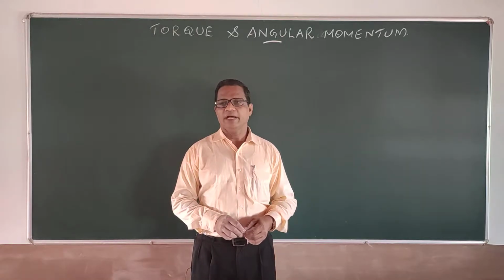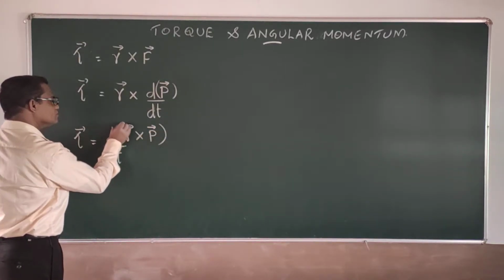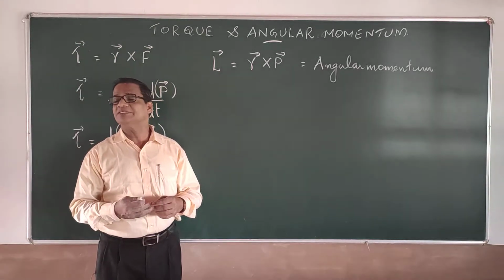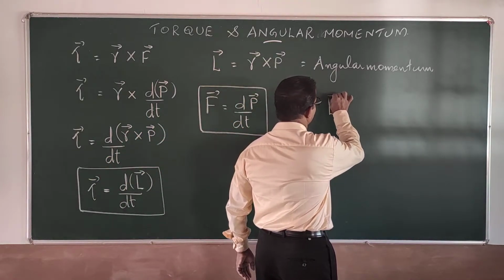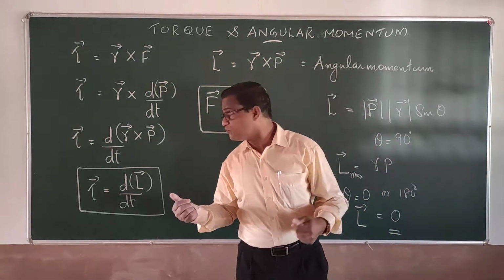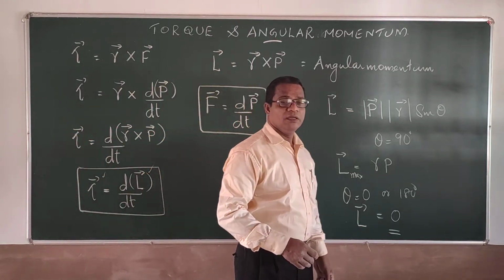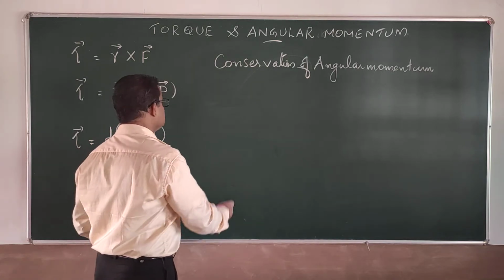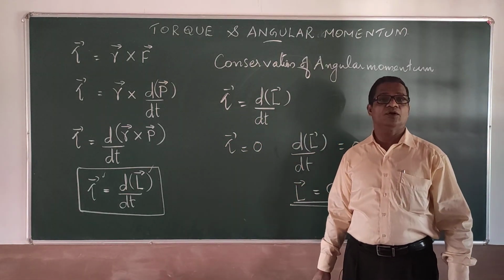Rj/Physics XI/ Rigid body dynamics and rotational motion 6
Torque and Angula rmomentum